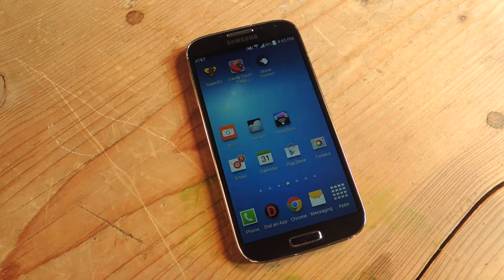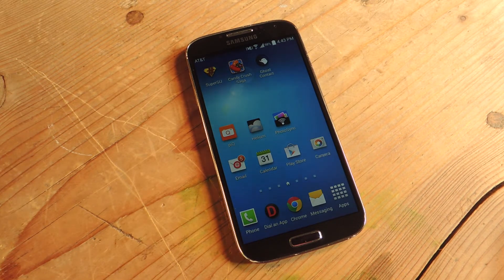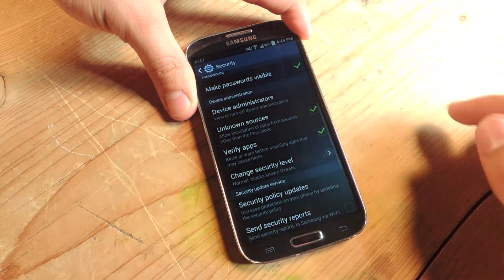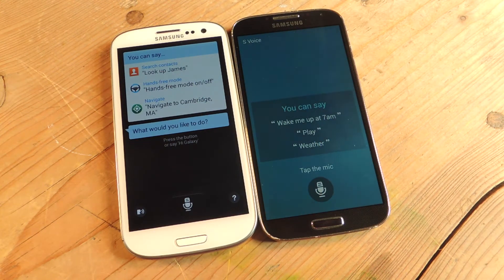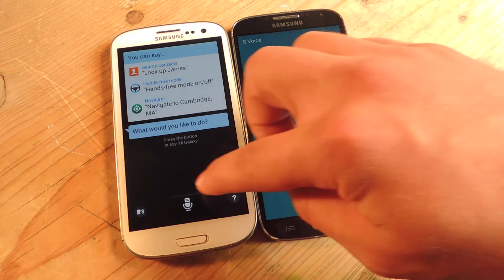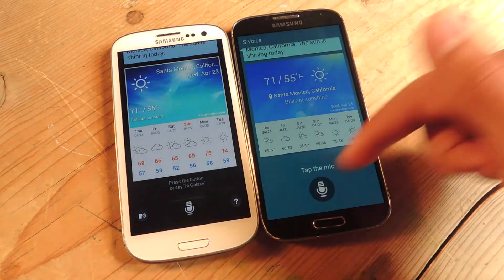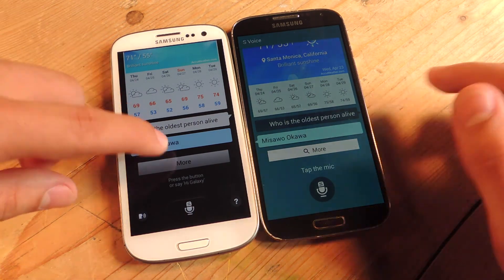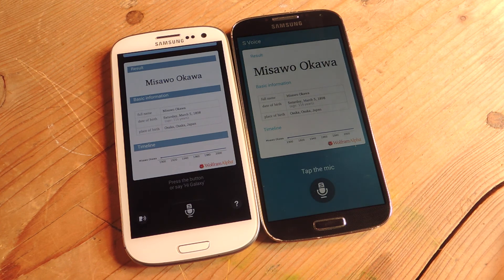Update S Voice on Your Galaxy S4 to the Newest Galaxy S5 Version [How-To]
How to Get the New S Voice App [GS4]

In this softModder tutorial, I'll be showing you how to update your boring, bland S Voice with the new S5 version. While the main difference may only be the aesthetic appeal, the new app really does look much better, and the best part is how easy it is to install. In just a couple of minutes, you'll have the latest and greatest on your device.